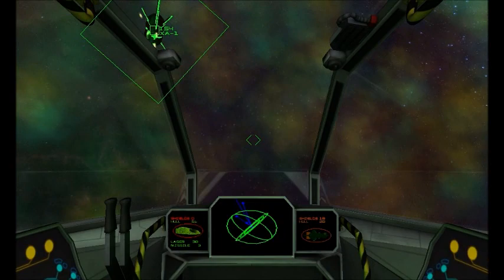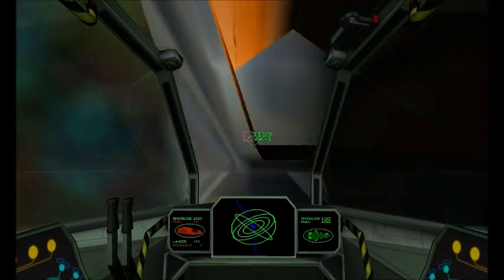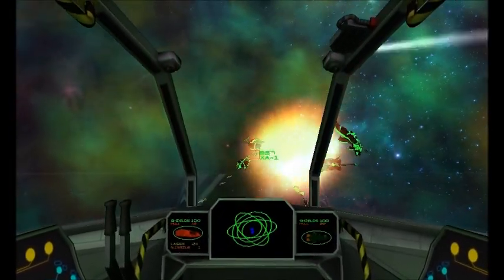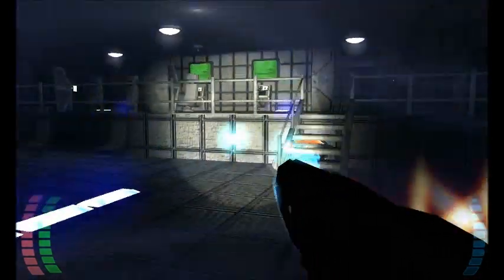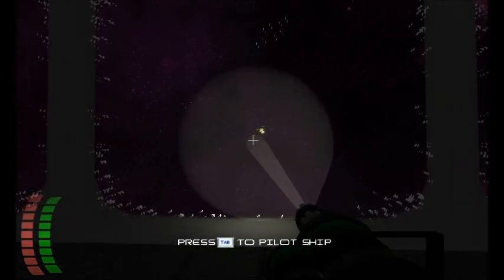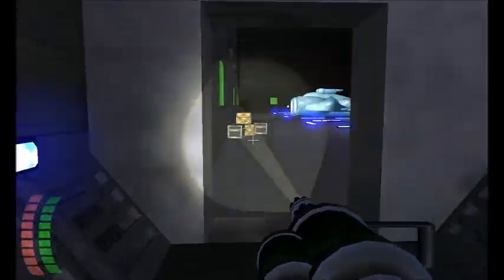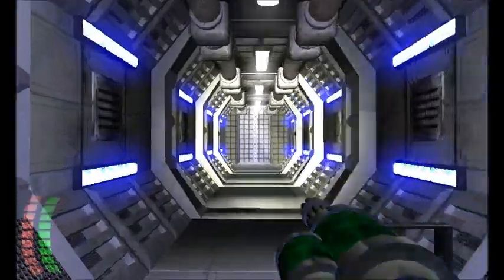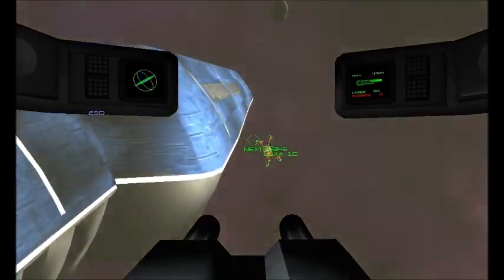Ensign-1 Weekly Update: New Content!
This week finally adds missions 4 and 5 to the game, but I've also improved a few other areas, updating the AI and adding some scripted events to the missions.